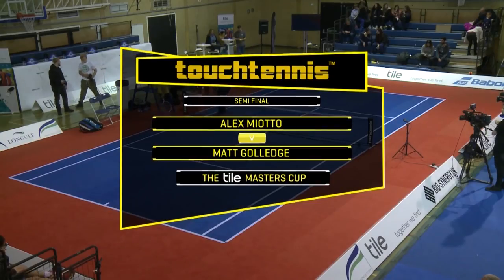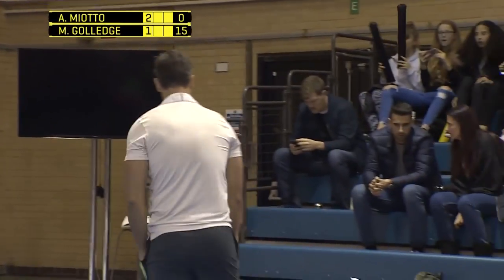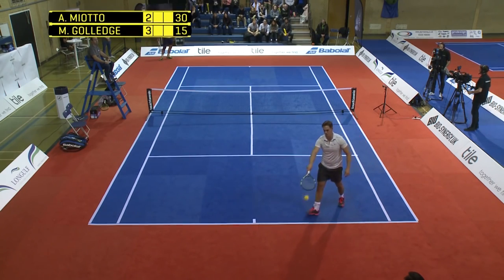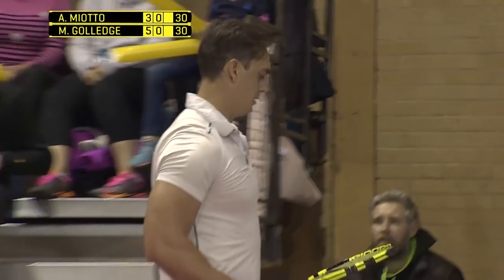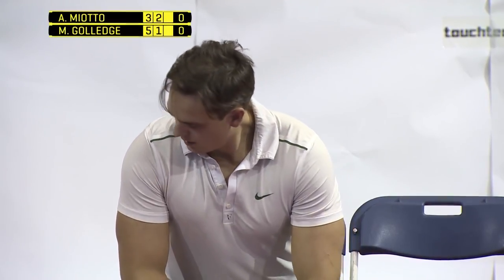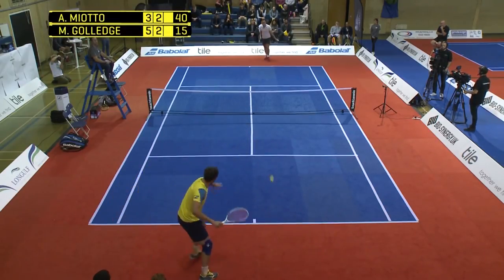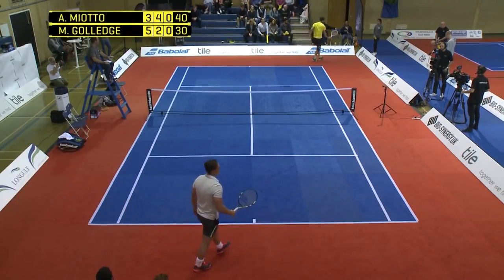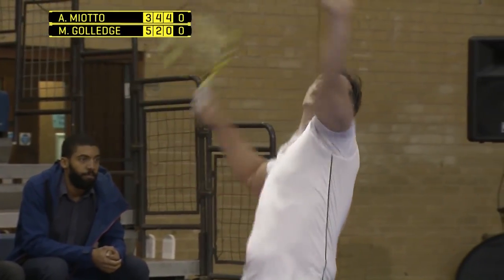touchtennis S/F Miotto v Golledge Tile Masters Cup 2018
Two of the bigger servers on the touchtennis tour battling it out for a place in the finals of the Tile Masters Cup.

Commentary by
Adam Fielder and Mikey Perera